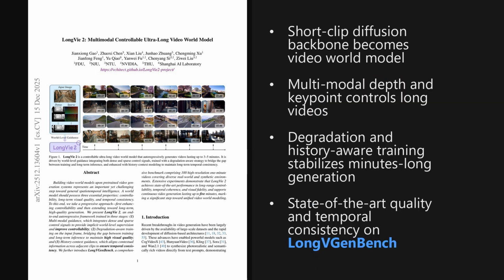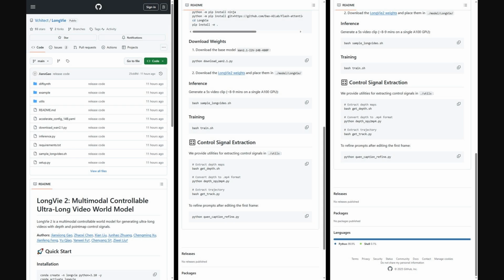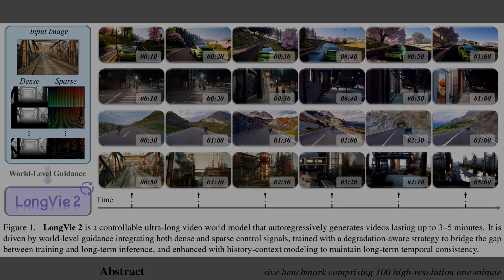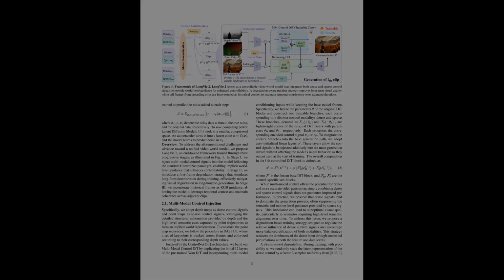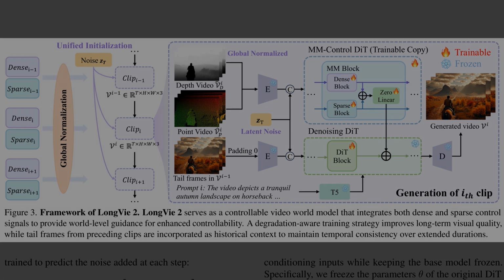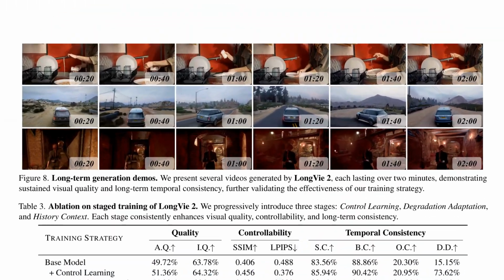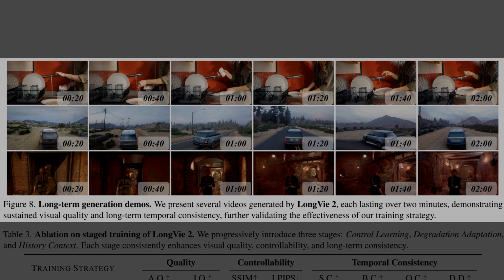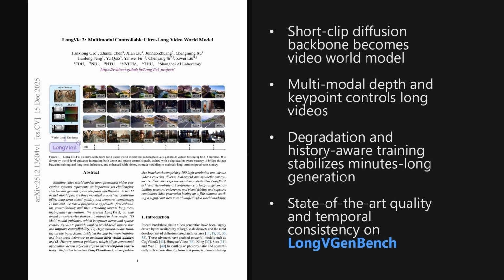LongVie 2: Controllable Ultra-Long Video Gen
In this AI Research Roundup episode, Alex discusses the paper: 'LongVie 2: Multimodal Controllable Ultra-Long Video World Model' This work turns short-clip diffusion video backbones into a unified "video world model" that can generate minute-scale videos with strong controllability and temporal consistency. The authors introduce LongVie 2, an end-to-end autoregressive framework with three progressive training stages. Stage I injects both dense (depth maps) and sparse (tracked 3D keypoints/points) controls into a frozen diffusion backbone using a ControlNet-style design, carefully regularizing them so neither dominates. Stage II uses degradation-aware training, corrupting first frames to better match real inference, while Stage III enforces cross-clip coherence to preserve long-term visual quality across extended video horizons. Paper URL